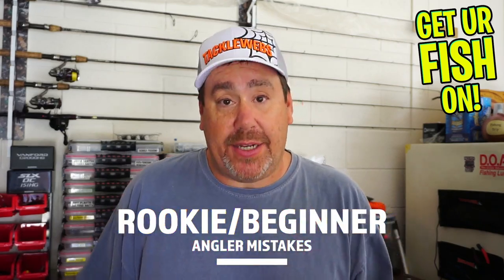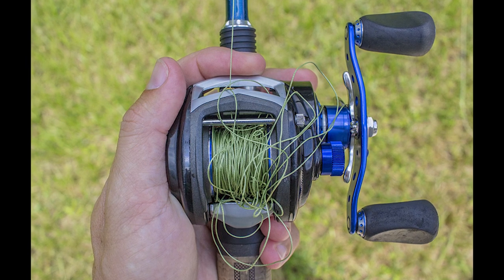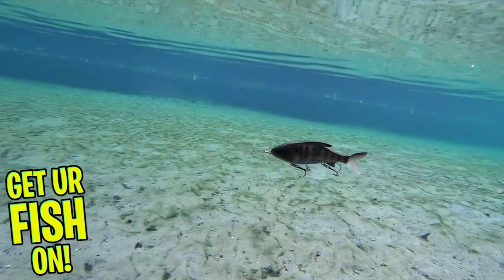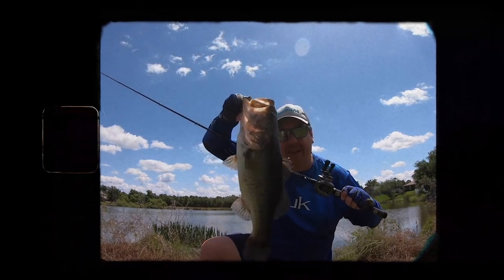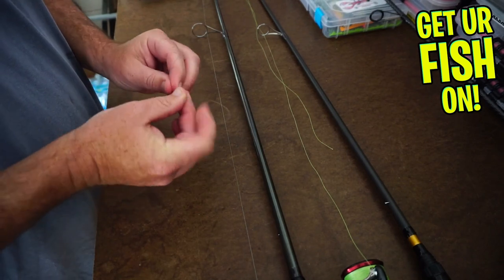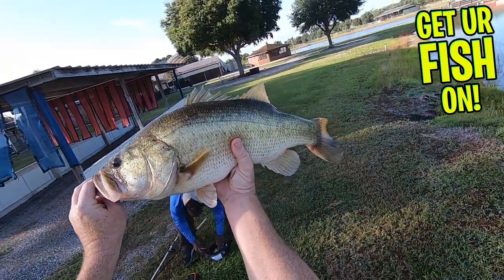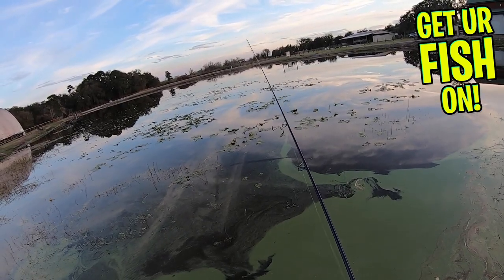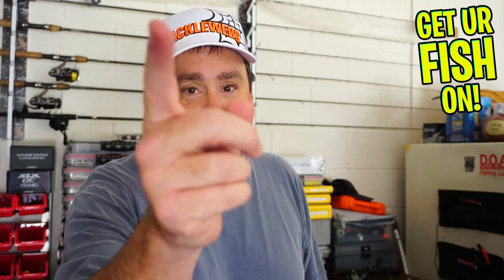Rookie Beginner Fishing Mistakes - Yes You're Making These Mistakes!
Are you a rookie and new to fishing? Are you making rookie and or beginner angler mistakes? Today's video will help you look more like an a experienced angler than a fishing NEWBIE. These are 5 common mistakes that most new anglers make, and mistakes you should correct immediately.  This is a tips and tricks video for the beginner bass angler. Catch bass faster by removing this mistakes from your angling career.